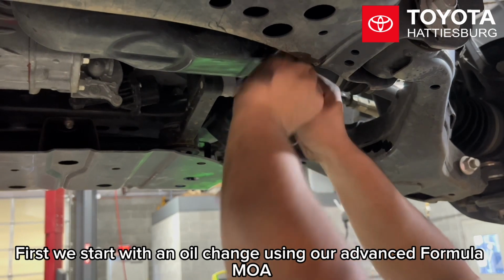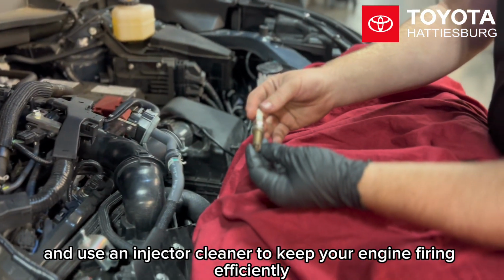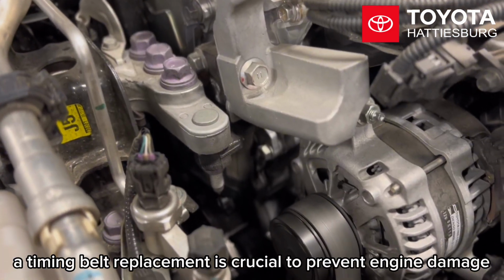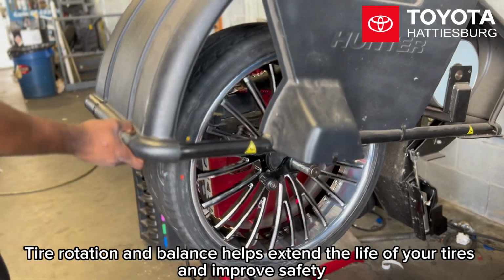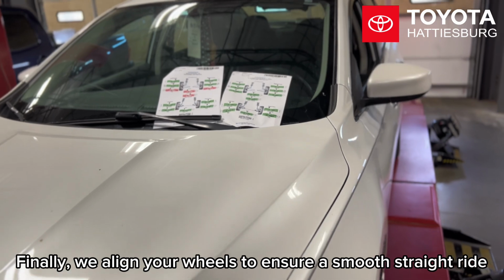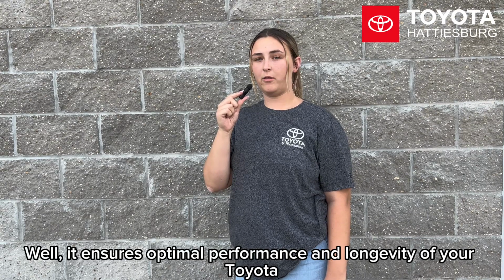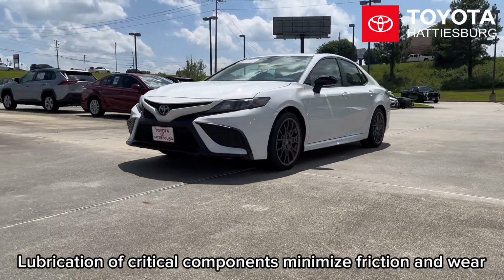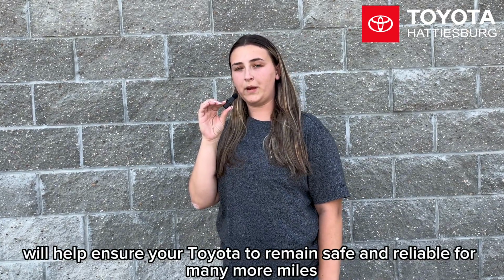The Importance of Your 100K Service | Toyota of Hattiesburg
Is your Toyota approaching 100,000 miles? Discover the importance of our comprehensive 100K Mile Service at Toyota of Hattiesburg! In this video, we’ll explain everything included in this essential service and why it’s crucial for maintaining your vehicle's performance and longevity.

What We Offer in the 100K Service:
- Oil Change with Advanced Formula MOA: Ensures your engine stays well-lubricated and protected.
- Spark Plug Replacement with Injector Cleaner: Keeps your engine firing efficiently.
- Power Steering & Differential Fluid Change: Ensures smooth handling and optimal performance.
- Timing Belt Replacement & Drive Belt Inspection: Prevents engine damage and addresses wear and tear.
- Tire Rotation and Balance: Extends the life of your tires and improves safety.
- Transmission Fluid Flush: Maintains peak transmission efficiency.
- Coolant Flush: Keeps your cooling system running smoothly.
- Wheel Alignment: Ensures a smooth and straight ride.

Why Do It?
A 100,000-mile service is essential for maintaining your Toyota’s optimal performance and longevity. Regular inspections by our skilled technicians catch potential issues early, preventing costly problems down the road. Thorough lubrication of critical components minimizes friction and wear, extending their lifespan and avoiding expensive repairs. Adhering to this service schedule ensures your Toyota remains reliable and safe for many more miles.

Talk with a service advisor today to schedule your 100,000-mile service appointment and keep your Toyota running at its best!